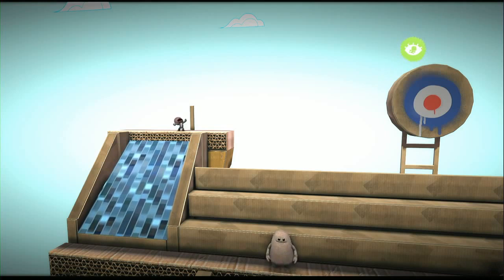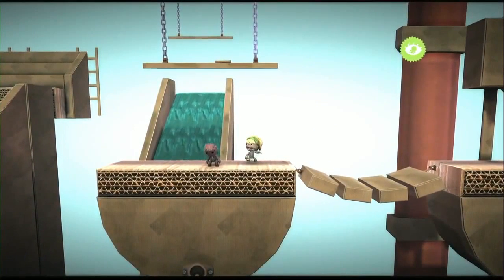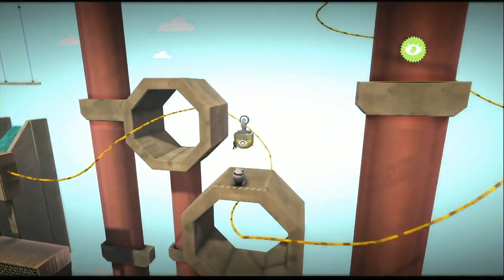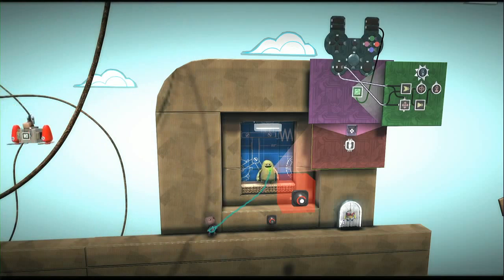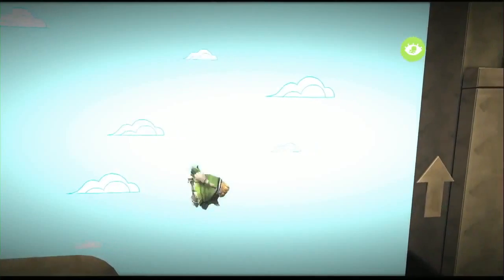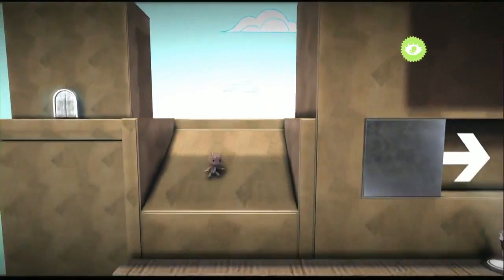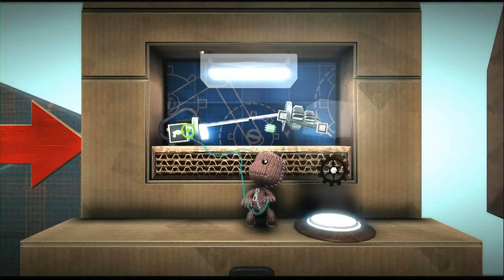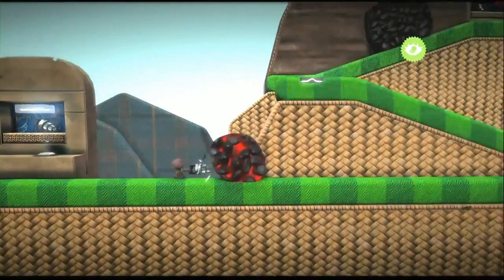LittleBigPlanet 3 - Create Mode Demonstration - GamesCom 2014 Live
Managed to get hold of the streamed footage of LBP3's create mode, so here you go! :)
A video by BlackPanthaa (LeftTriggerUK)